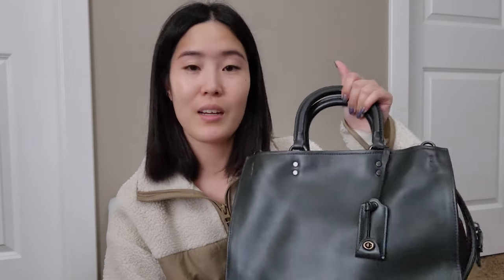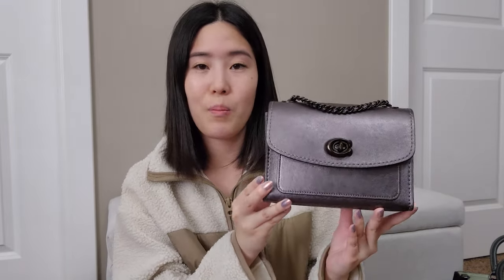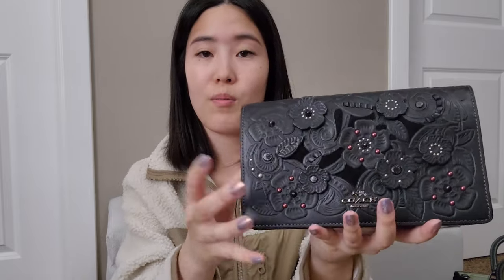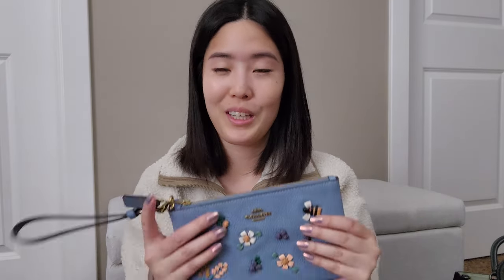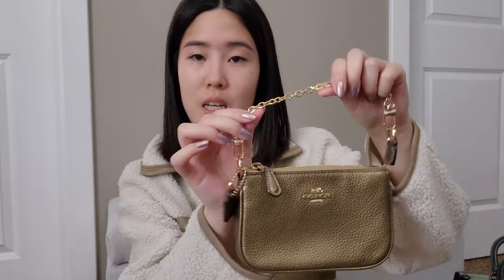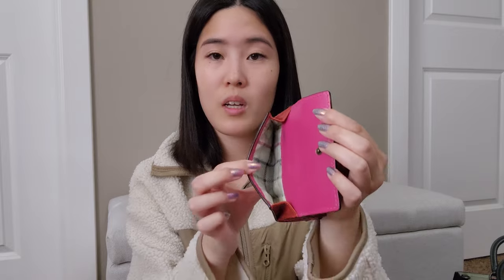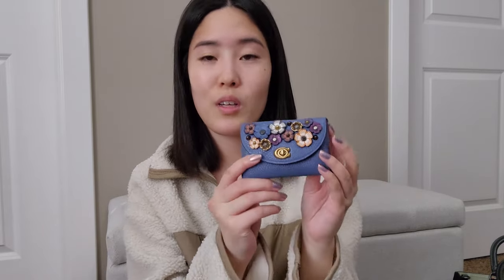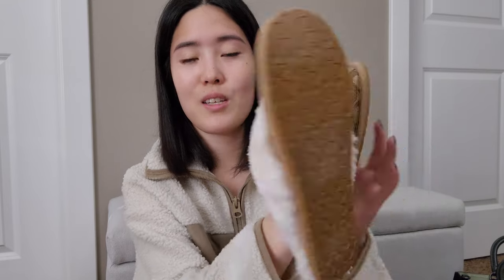COACH COLLECTION | Bags, pouches, SLGs, and more!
This is my current Coach collection as of today! For any pieces that I’ve done a video on, I’ve added below.

0:00 Intro
1:08 Collection

LINKS